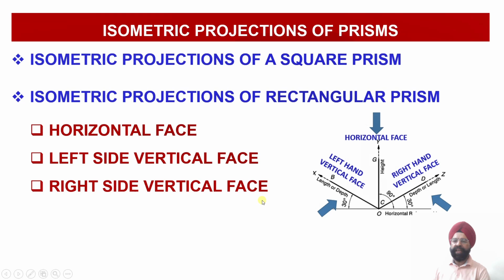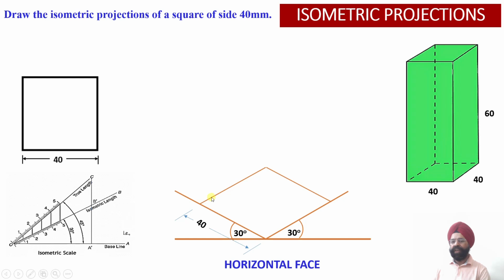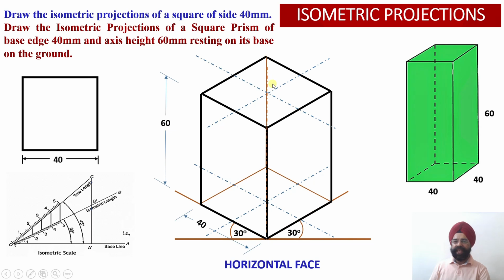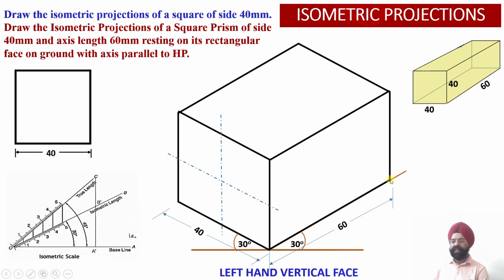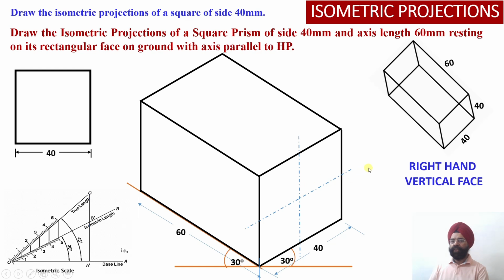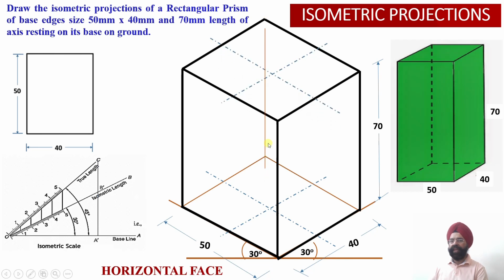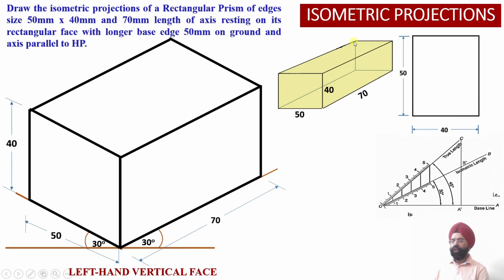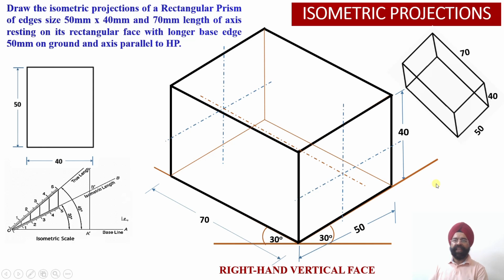Engineering Graphics Lecture 015D Isometric Projections IV (Square Prism and Rectangular Prism)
ISOMETRIC PROJECTIONS

ISOMETRIC PROJECTIONS OF SQUARE PRISM
ISOMETRIC PROJECTIONS OF RECTANGULAR PRISM

The procedure for obtaining the Isometric projections of following solids have been discussed in this Lecture:

The following orientations for construction of the aforesaid solids have also been discussed in this Lecture.
 HORIZONTAL FACE
 LEFT SIDE VERTICAL FACE
 RIGHT SIDE VERTICAL FACE

Further, the following problems related to the Isometric Projections have been illustrated in this Lecture:

 Draw the isometric projections of a square of side 40mm.
 Draw the Isometric Projections of a Square Prism of a base edge 40mm and axis height 60mm resting on its base on the ground.
 Draw the Isometric Projections of a Square Prism of side 40mm and axis length 60mm resting on its rectangular face on the ground with an axis parallel to HP.
 Draw the isometric projections of a Rectangular Prism of base edges size 50mm x 40mm and 70mm length of axis resting on its base on the ground.
 Draw the isometric projections of a Rectangular Prism of edges size 50mm x 40mm and 70mm length of axis resting on its rectangular face with a longer base edge 50mm on the ground and axis parallel to HP.